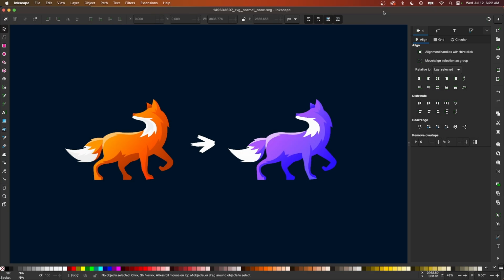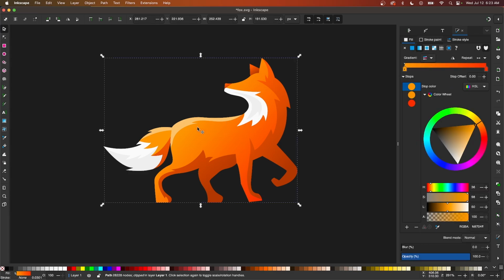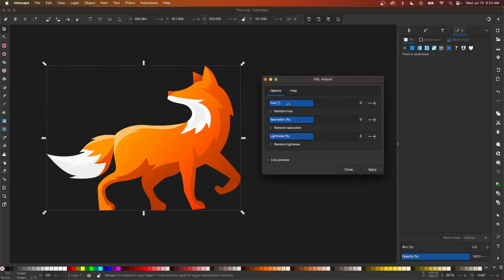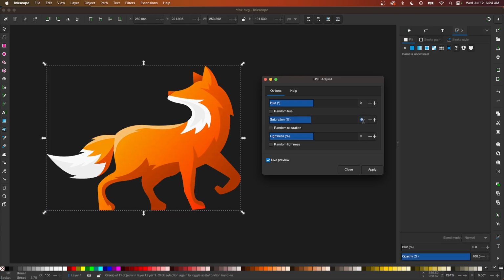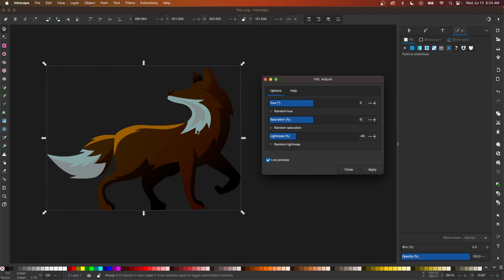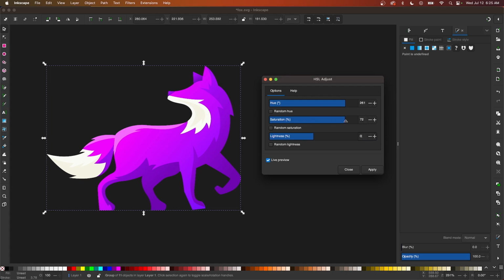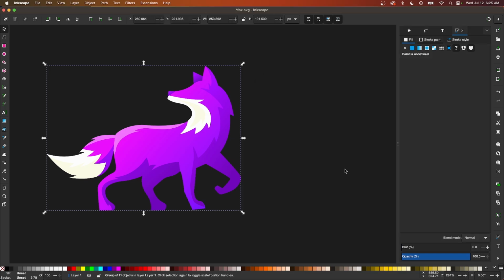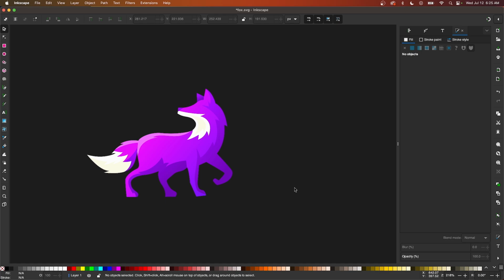Change Entire Color Ranges w/ HSL Adjustments In Inkscape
In Inkscape, colors of objects are typically changed by selecting them one-by-one and applying fill colors to each. Using an HSL adjustment allows you to change entire color ranges though, and in this tutorial I'll be demonstrating how.

🔗 RESOURCE LINKS

🎓 EXPLAINER COURSES

💬 SOCIALS

🎵 MUSIC USED